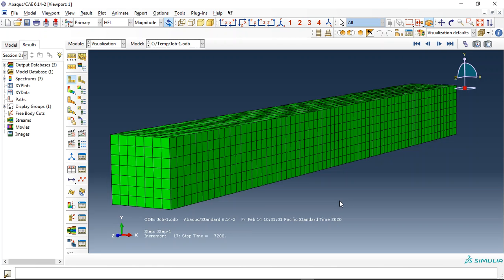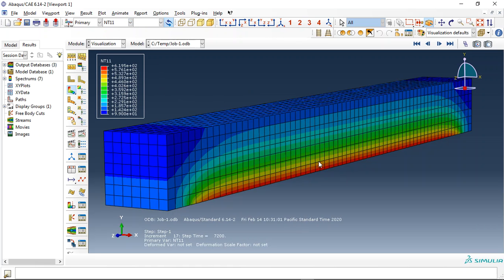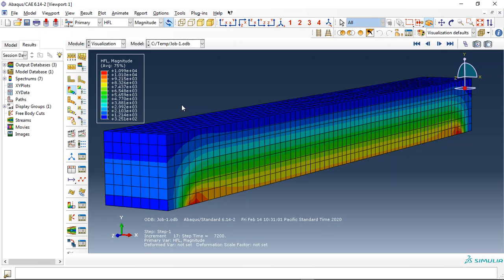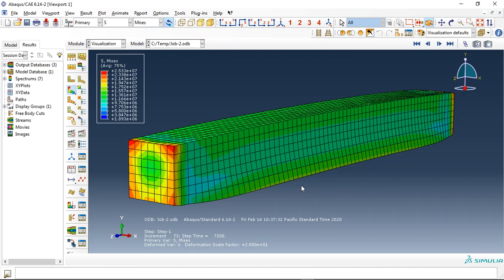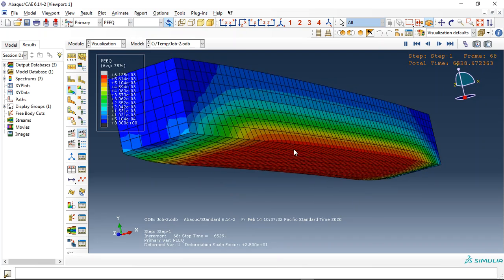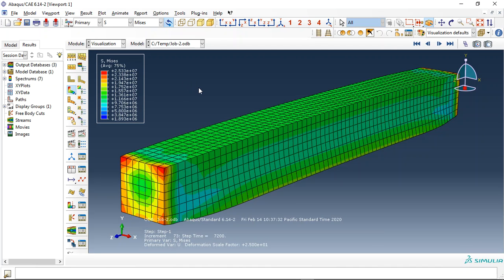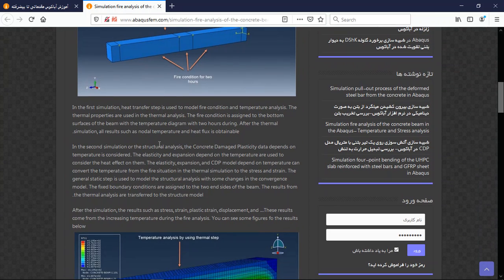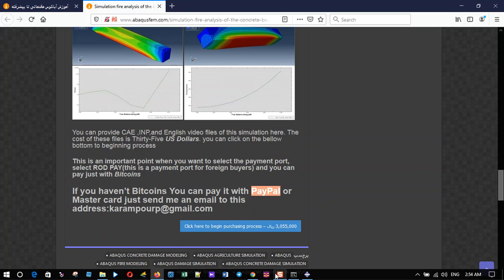Simulation fire analysis of the concrete beam in the Abaqus- Temperature and Stress analysis